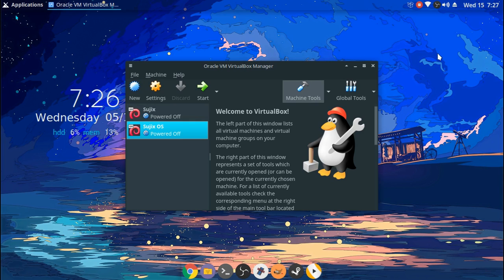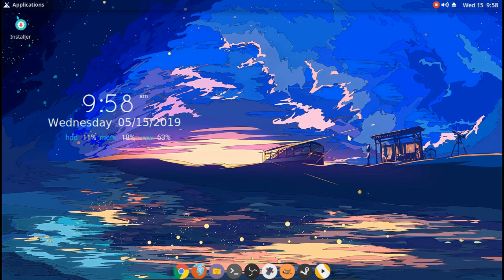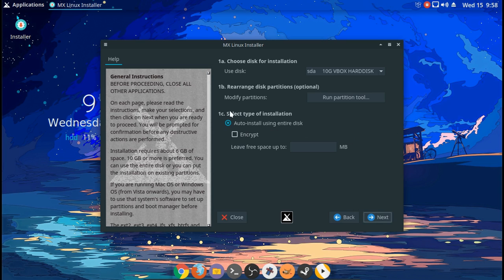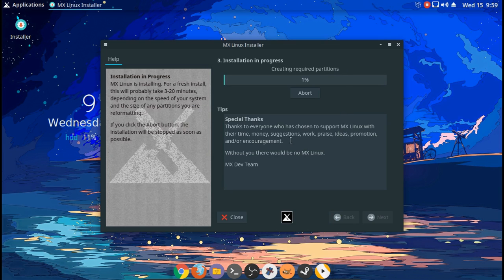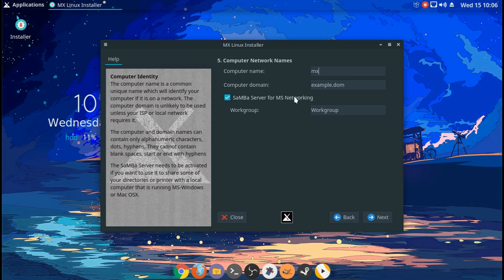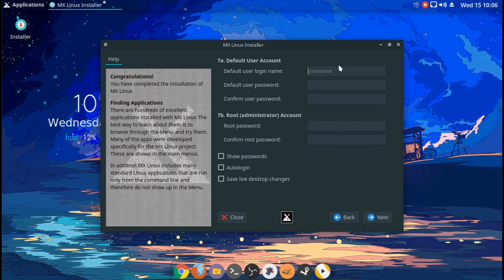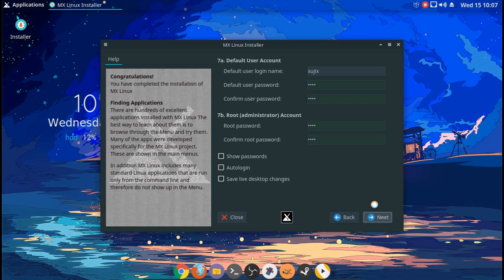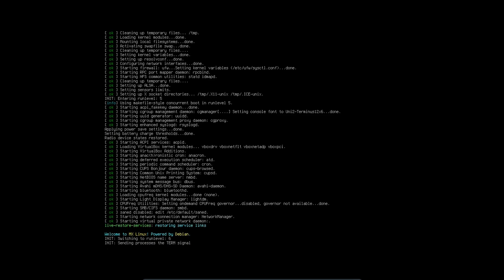Sujix OS Installation | MX Linux Based Distro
Sujx OS is based on MX linux, using all of its repos and applications as well (eg: MX Package Installer, MX Tools).

The reason for me to choose MX Linux as the base is because of stability and the debian base. It helps us to install all .deb packages.

Sujix is a very stable Linux Distro aimed at "out-of-the-box" experience for gamers, graphic designers and content creators. It is also great for home users since it comes pre-installed with some most used programs like Google Chrome, Firefox, Full Libreoffice Suite and other basic utilities.

I will be uploading a quick look at Sujix OS video.